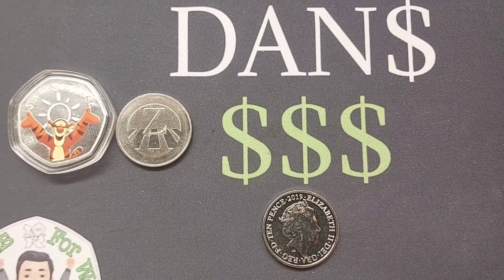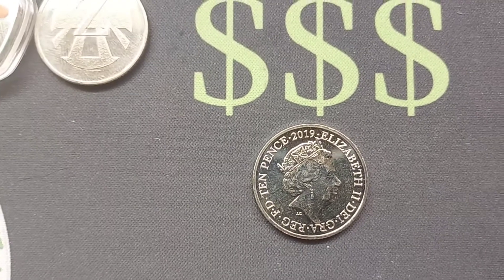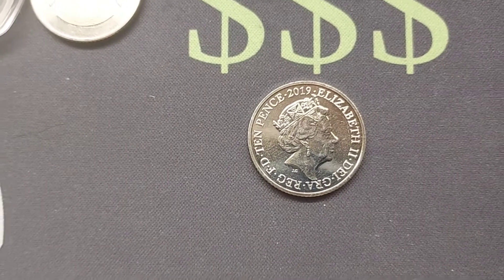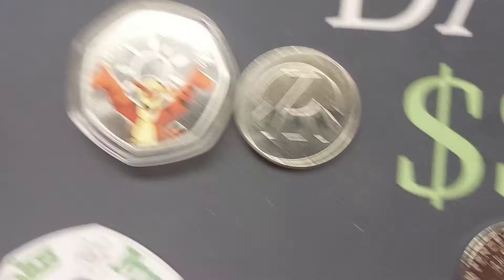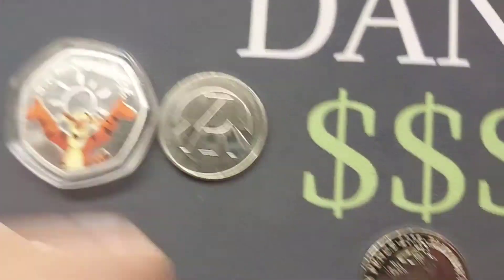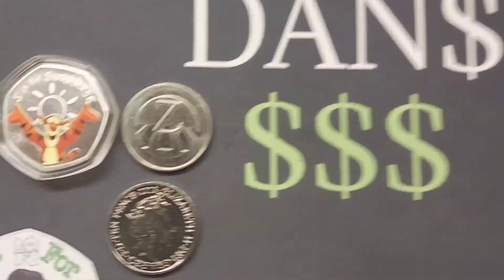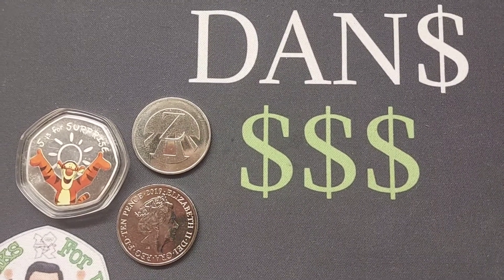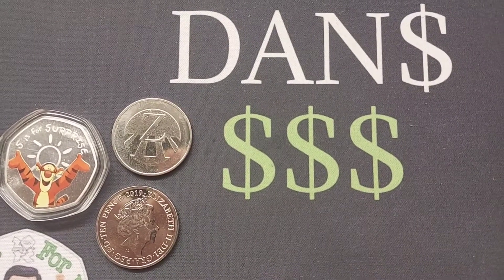GUESS DANS COIN #27 DAY 5 - U V W X Y Z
GUESS DANS COIN #27 - DAY 5 We are back with another Guess Dans coin Giveaway.
One of the squares will be revealed every day to help you guess My coin correctly. 2 squares have now been removed.